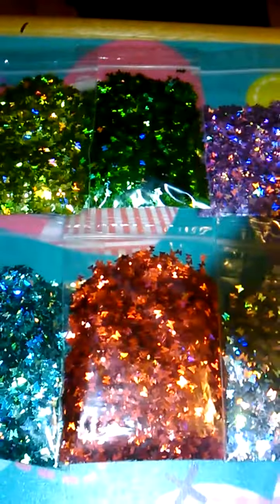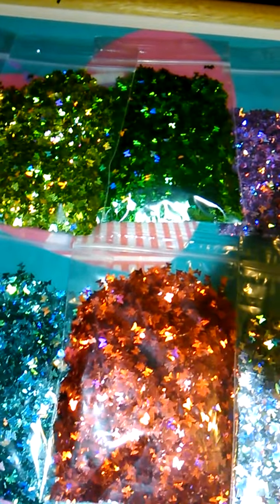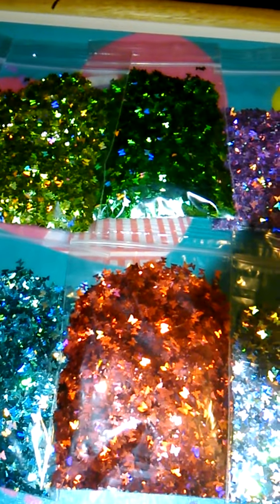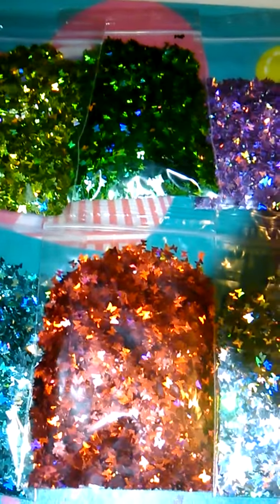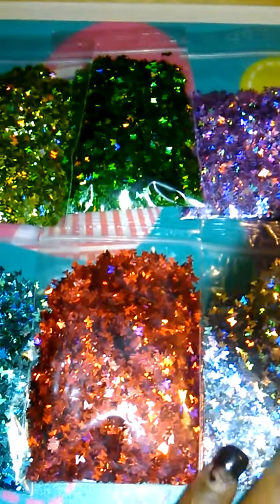Sold....HOLO BUTTERFLY LOT FOR SALE$50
12 half ozs shipping in us $4.00-$4.50